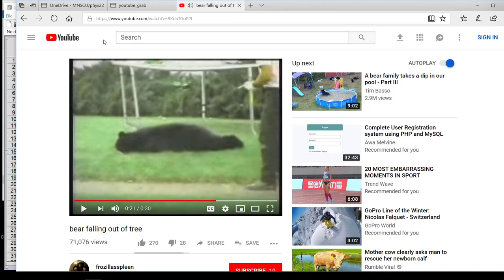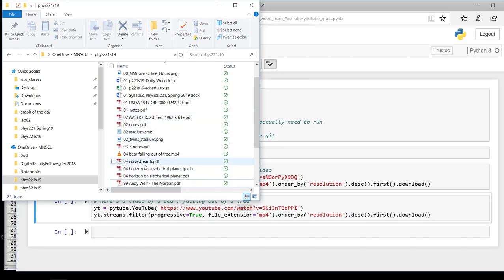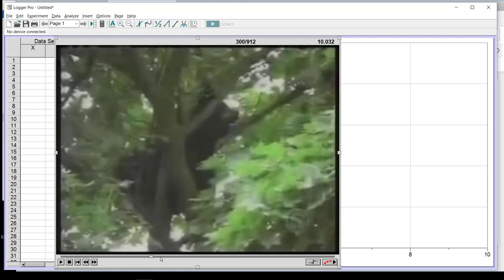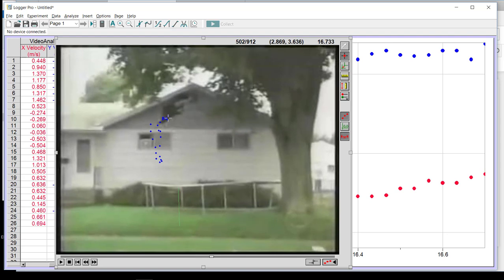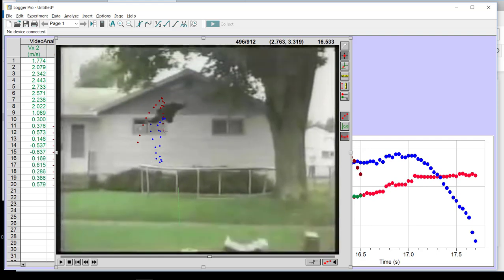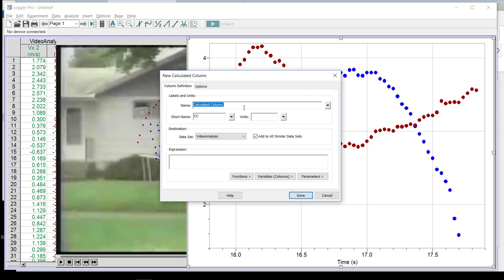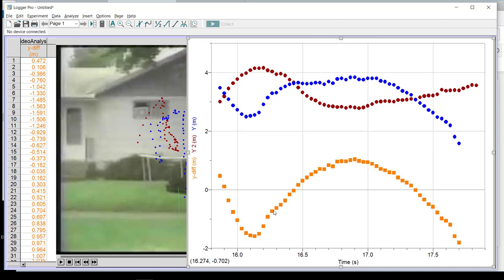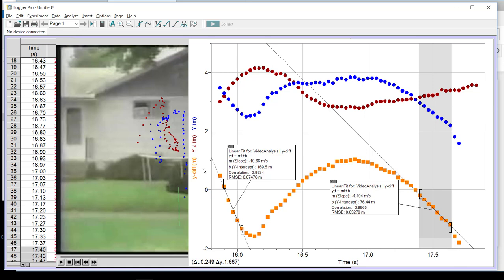Video analysis of a bear, falling out of a tree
Using Python pytube module and Vernier's Logger Pro to estimate the speed of a bear that fell out of a tree, onto a trampoline, and then onto the ground.